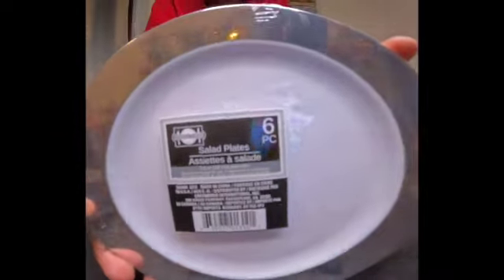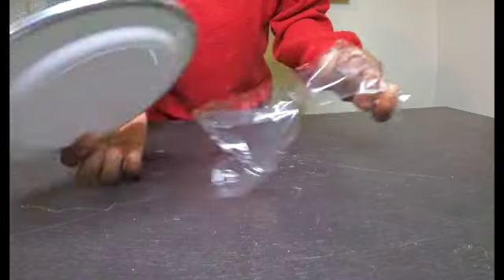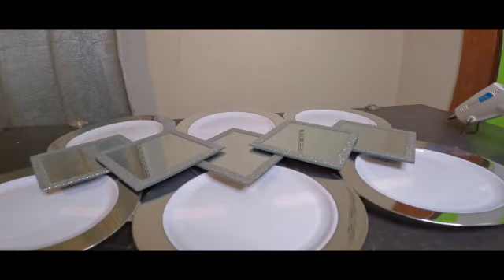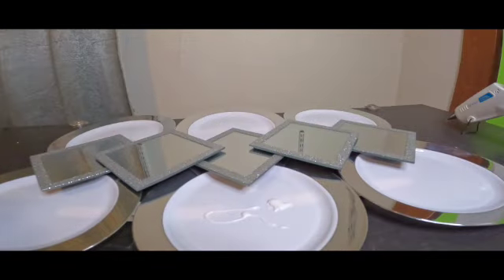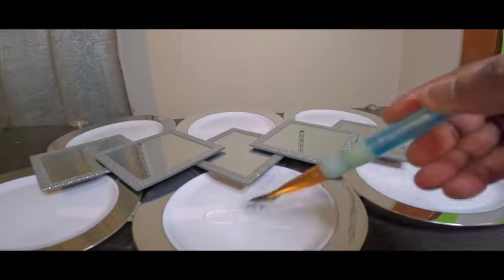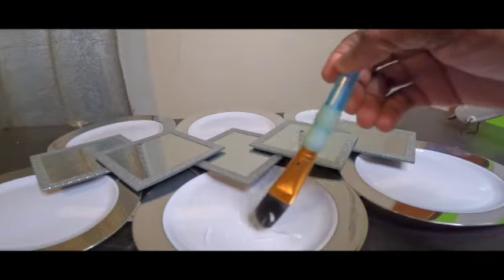DIY HIGH END DOLLAR TREE WALL DECOR MIRROR | LUXURY WALL ART ON A BUDGET